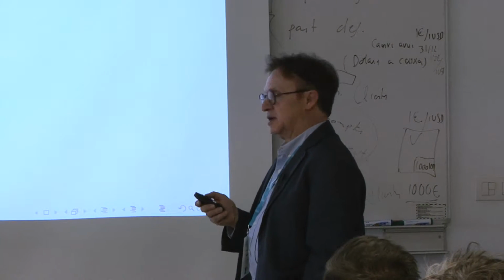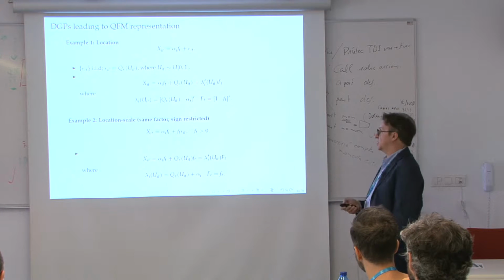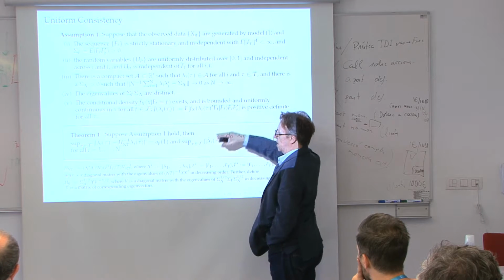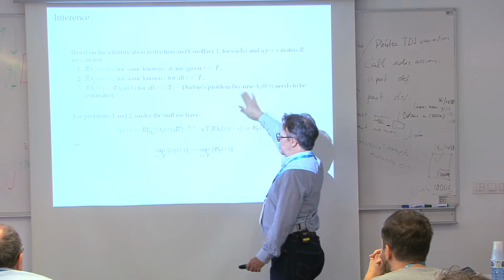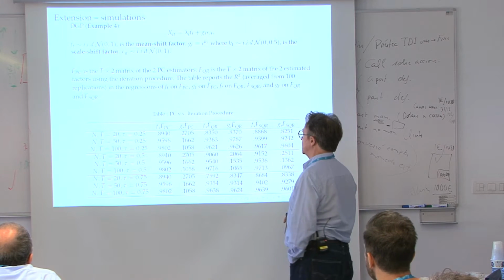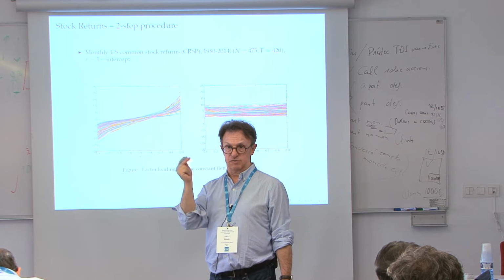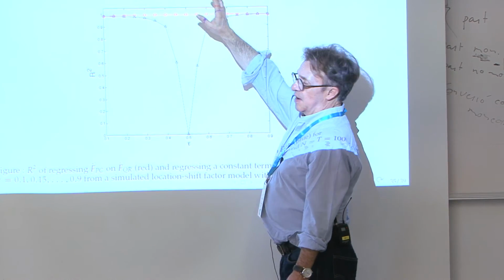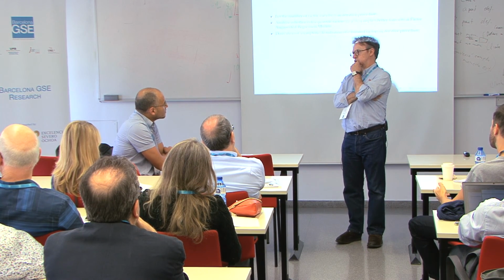Juan J. Dolado (EUI) - Barcelona GSE Summer Forum 2016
"Quantile Factor Models"
Workshop on Time Series Analysis in Macro and Finance